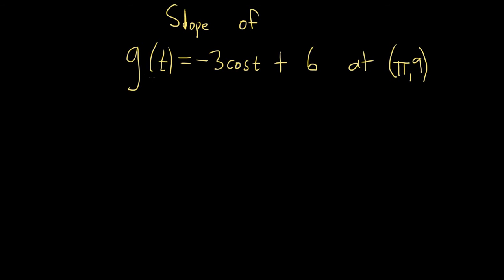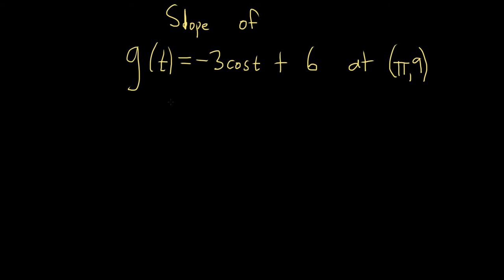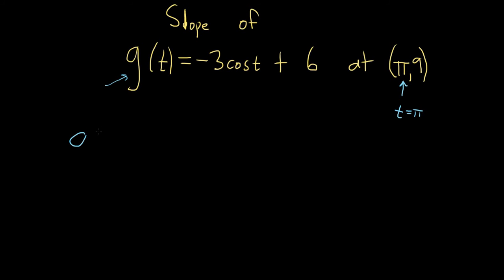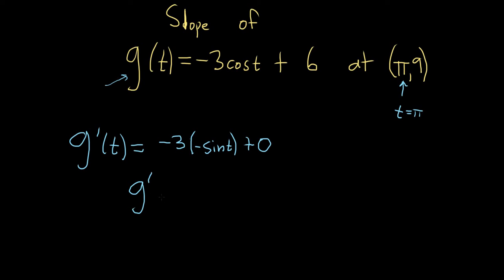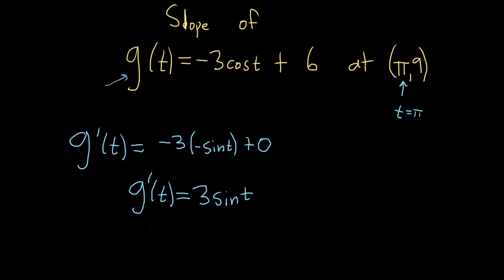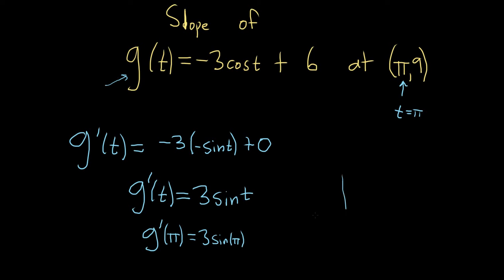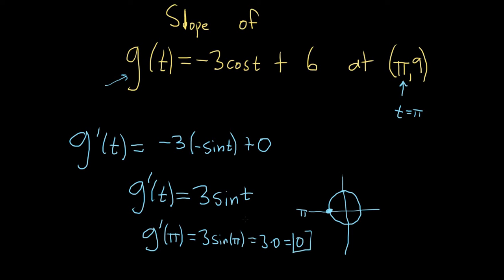Slope of a Function at a Point with Calculus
Slope of a Function at a Point